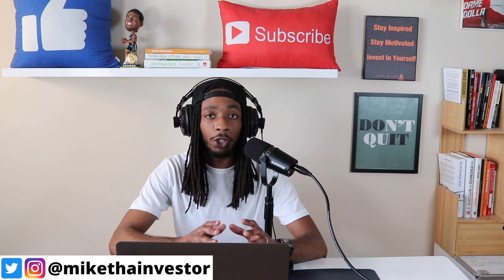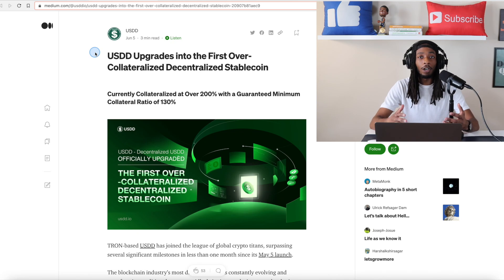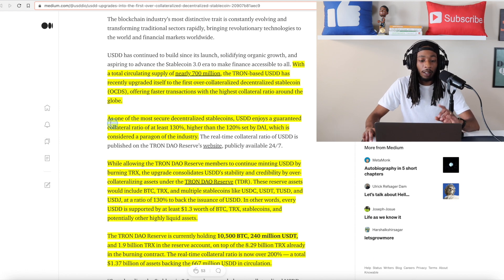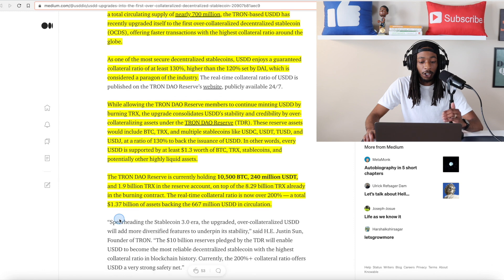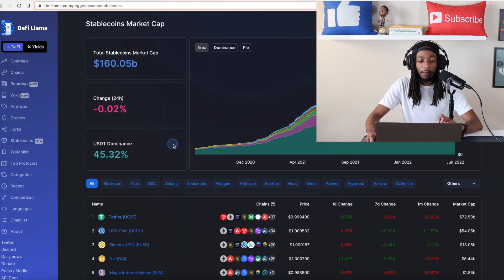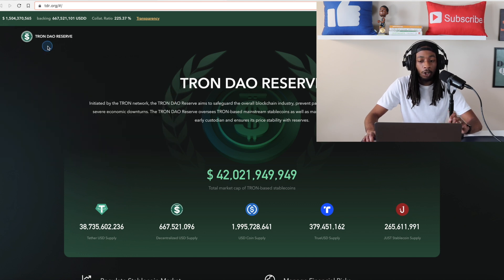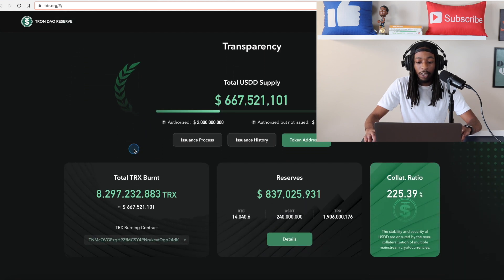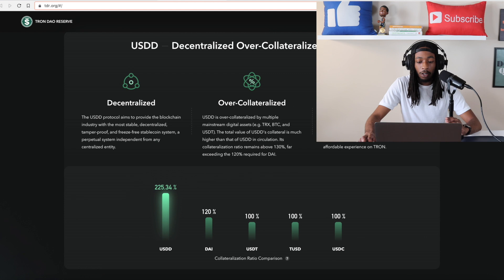Tron Stablecoin USDD Massive News!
Tron USDD Stablecoin is over collateralized 200% the only decentralized stablecoin in the space.

🔽 𝗜𝗧𝗥𝗨𝗦𝗧𝗖𝗔𝗣𝗜𝗧𝗔𝗟 𝗦𝗜𝗚𝗡𝗨𝗣 | 𝗘𝗔𝗥𝗡 $𝟭𝟬𝟬 𝗜𝗡 𝗙𝗨𝗡𝗗𝗜𝗡𝗚 🔽